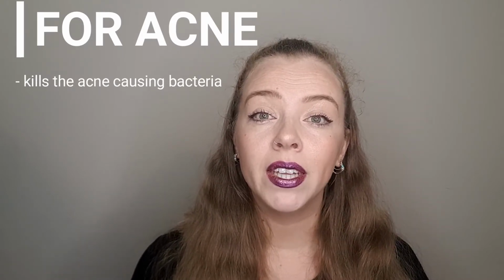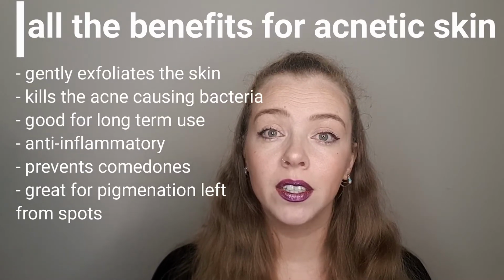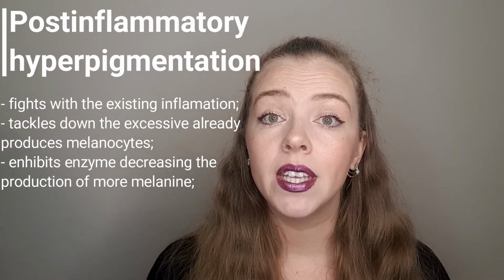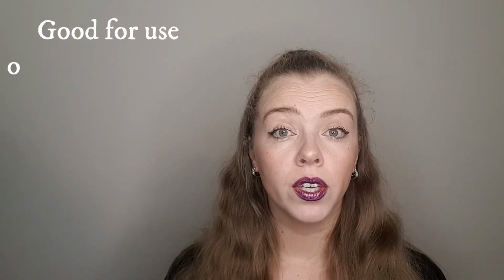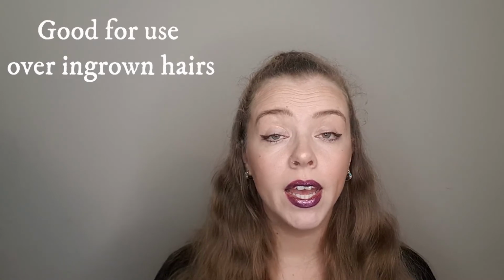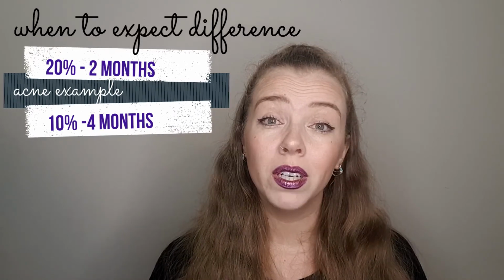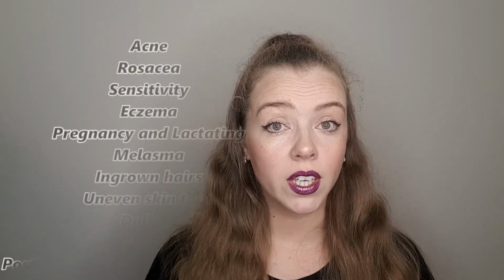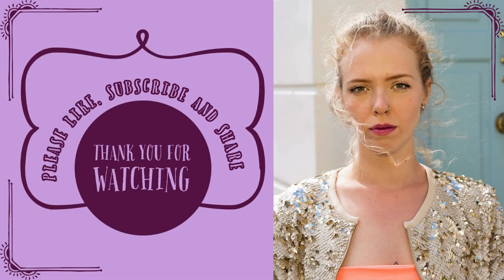Azelaic Acid - skincare ingredient info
Hi Beauties,
in this video I am looking into not so popular choice of ingredient.
Azelaic Acid is something that people have started to get familiar with and with a good reason - it's extremely beneficial for acne and postinflammatory hyperpigmentation (or simply said the darker spots your are left with when the acne is healing).
But Azelaic Acid works with melasma, it is safe during pregnancy, sooths sensitivity, great for rosacea and more...
So in this video:
00:29 - What is Azelaic Acid
00:47 - Skin benefits
07:51 - Let's go pick a product

As I am mentioning melasma in this video - for more information please click on the link below toward my Pregnancy most common skincare concerns:
H.ealthy
I. nformed
Beauty
was created because I wanted to advise, help and update you with regards to any kind of skin care topics. Everything is based on my knowledge, years of professional experience as beauty therapist,  passion and curiosity about everything related to skin care .
Don't forget - look at the ingredients and not just the labels